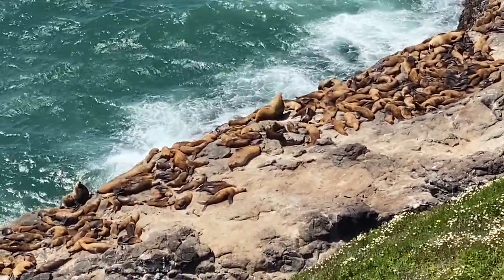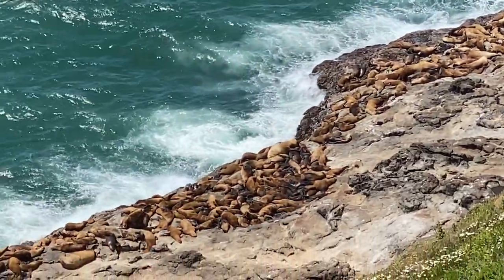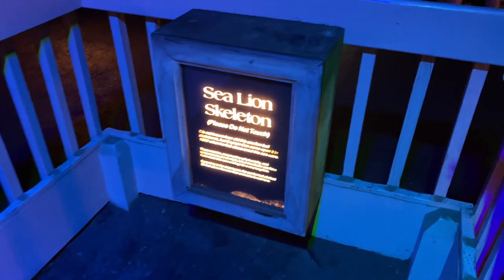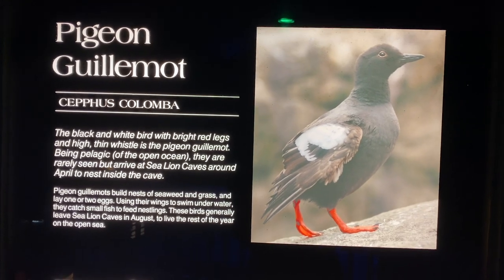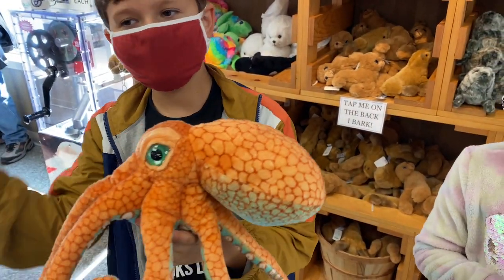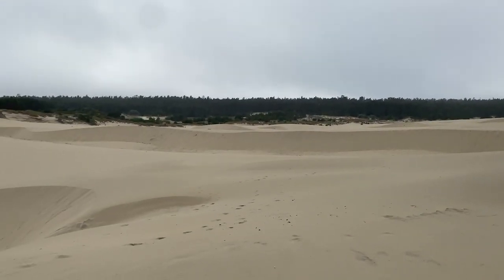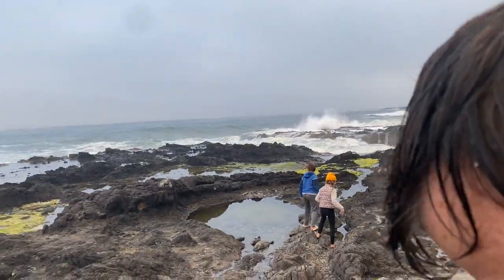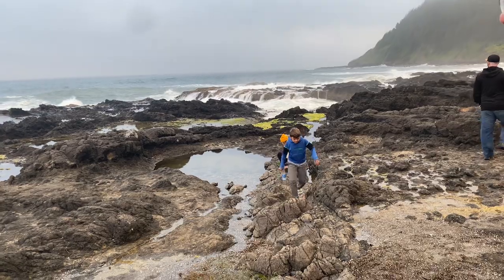SEA LION CAVES & THOR'S WELL - Travel Vlog with Martin and Miriam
Welcome to the best travel vlog ever! Located on the Oregon coast, todays journey takes us to the worlds largest Sea Lions Caves. Then we travel up the coast to Thor's Well where dad almost falls in into the Thor’s Well!

Sea Lion Caves is a connected system of sea caves and caverns open to the Pacific Ocean in the U.S. state of Oregon. Located just north of Florence.

A little north of the sea lion caves, is where you'll find Cape Perpetua. This is where you will find Thor's Well and Devil's Churn.